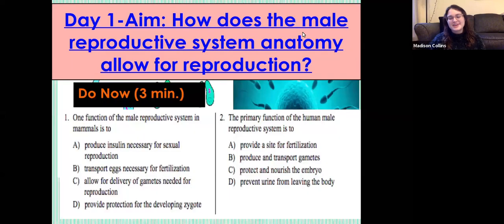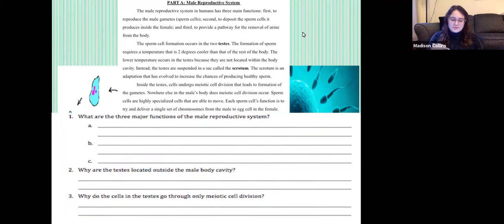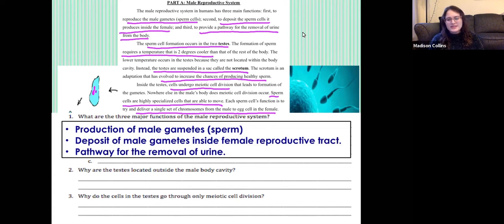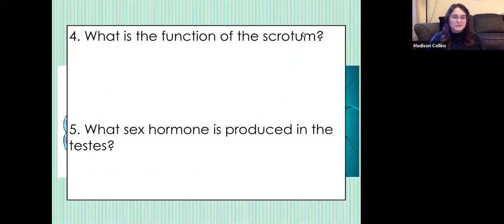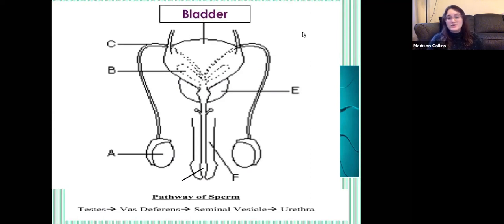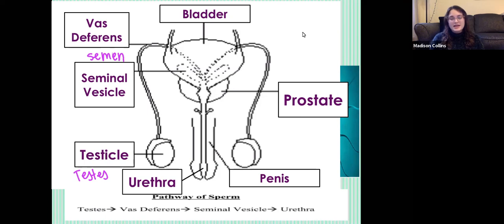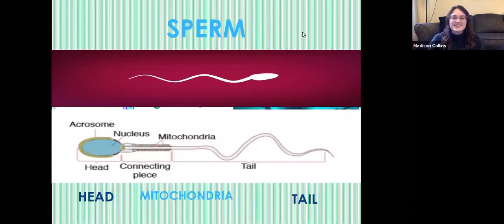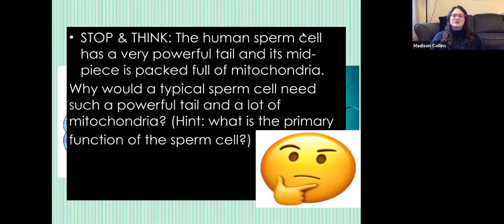Human Reproduction Day 1 Video